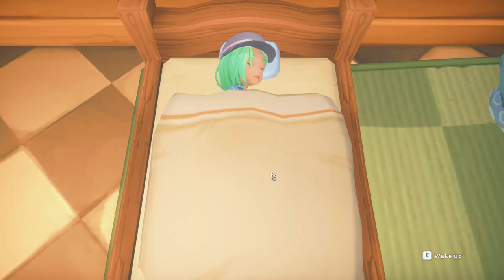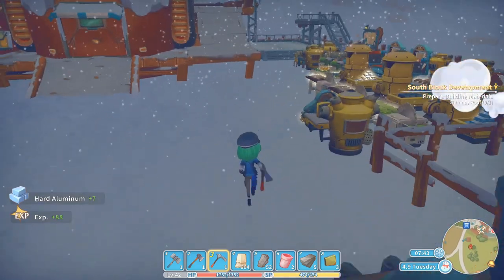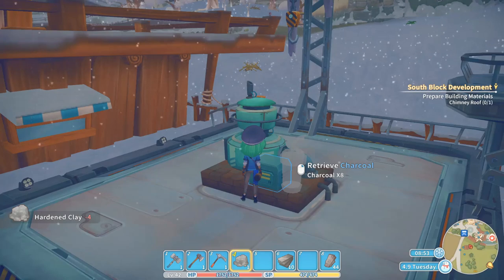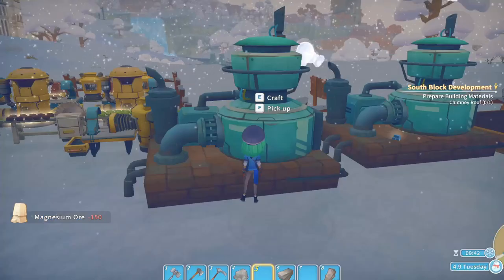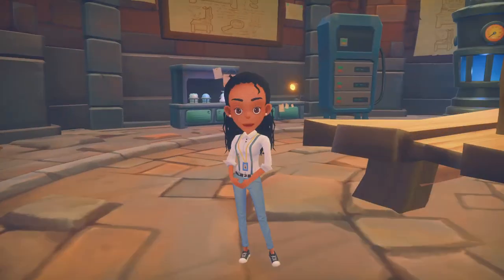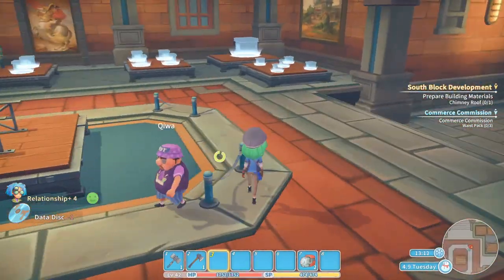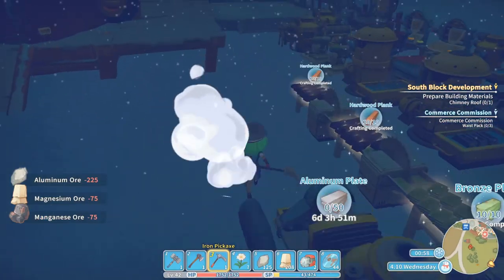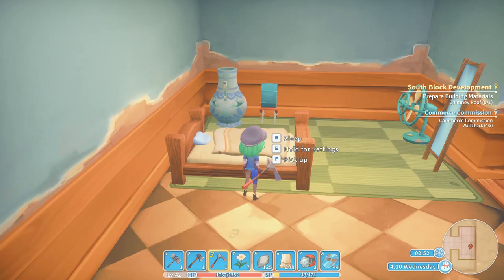Carol’s Sewing Machine—and Yet More Aluminium - Episode 92 – My Time at Portia – Yelen – Y1-Wi09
In today’s episode, Yelen fixes Carol’s sewing machine and then heads out to the aluminium mine and gathers more aluminium, before finishing the day gathering crystal, bloodstone and rock from Amber Island and updating her crafting equipment back at the workshop.

This is a full playthrough of the Portia main storyline with Yelen, a young builder seeking a new life away from the confines of Barnarock. Can she cut it as a builder in the frontier town of Portia - and what adventures await?